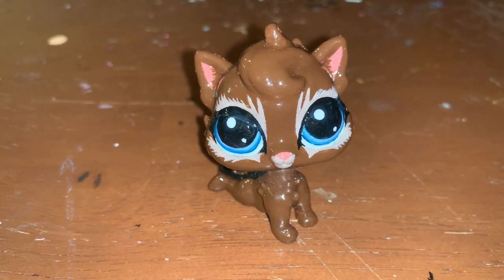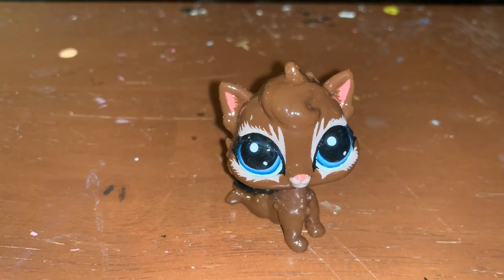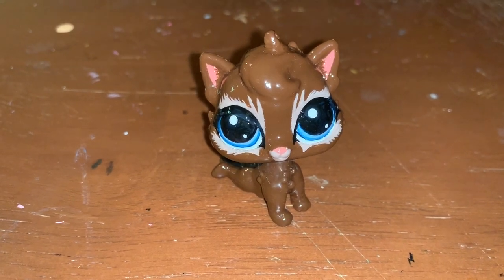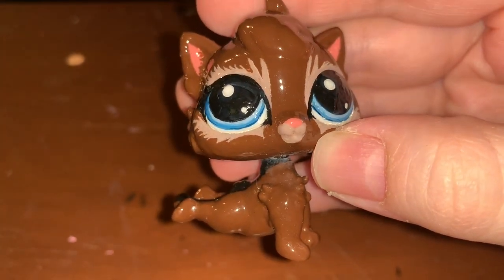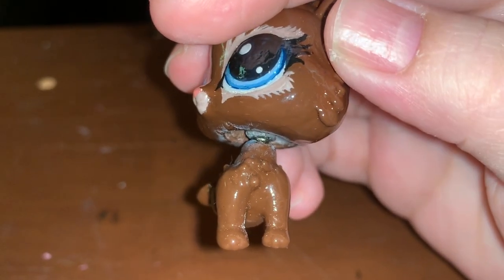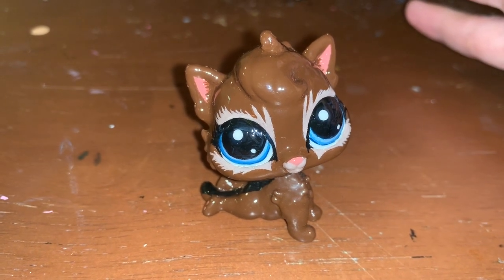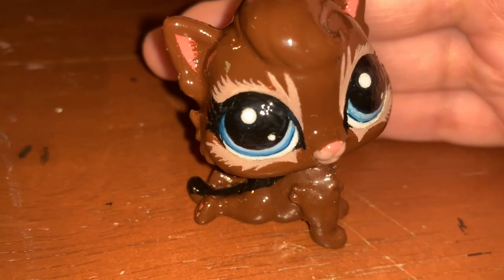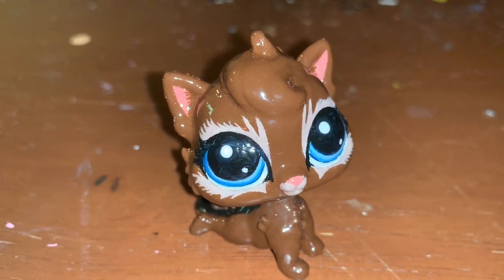WARRIORS CUSTOMS: Briarlight Close Up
I hope this helps Gone. Folk Art Paint Color: Steel Gray
D&D paint brush set
Nylon paint brush set (10)
105 Pieces Precision Crafting tools (not intended for kids)
Mudder 15 Packs of Precision knives set (not for kids)
Precision Knives 2 Handles and 60 Spare Blades (not for kids)
Large Nail Filers
Sinful Shine Nail Polish Step 2
Sinful Colors Clear Coat
Artistic Wire
Needle nose Pliers (used for cutting Artistic Wire)
Americana 8 oz Black Paint (Ebony)
Folk Art Black Paint 8 oz
Americana 8 oz White Paint (Cotton ball)
Fine Detail Paint brush set
Miniature Paint brush set (high detail)
Tiny magnets I use for the figurines
Littlest Pet Shop Figurines (Cat and Bear Families)
Littlest Pet Shop Cat Hide Away
DAS air drying clay (one package)
DAS air drying clay (four packages)
Super Glue
Small Storage Bins
Small mixing paint containers
Craft Table (Art Studio table)
Paint Brush Organizer
Paint Brush Organizer Round (Holds up to 50)
Paint Brush Organizer (Square)
36 Watercolor Pencils
24 Watercolor Pencils
72 Watercolor Pencils
72 Watercolor Pencils w/ black zipper case
Littlest Pet Shop Lucky Fortune Surprise
Littlest Pet Shop Lucky Surprise Crystal Ball set
Littlest Pet Shop Cosmic Surprise Set
Littlest Pet Shop Super Mega Addition
Toothpicks for limbs
Bamboo toothpicks for limbs
Dremel 3000 (Not intended for children)
Rough bristle paint brushes